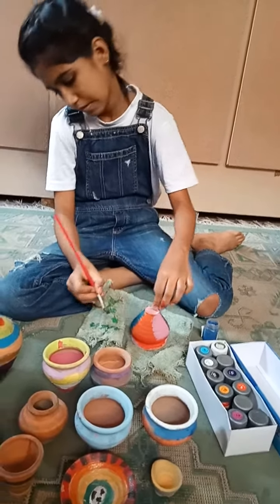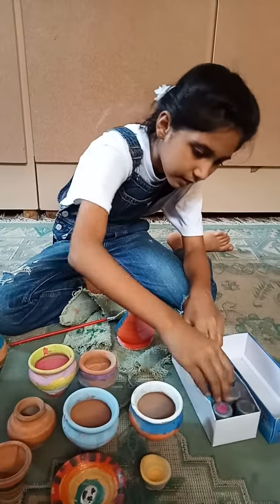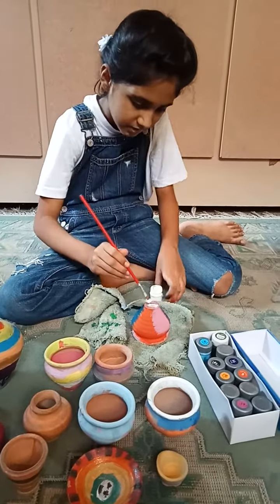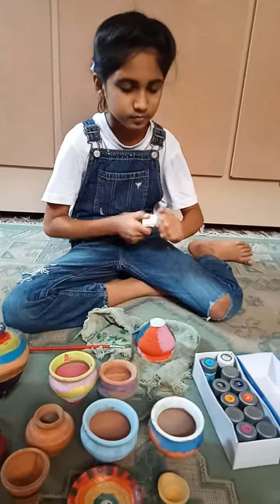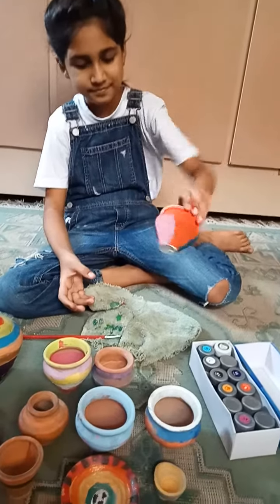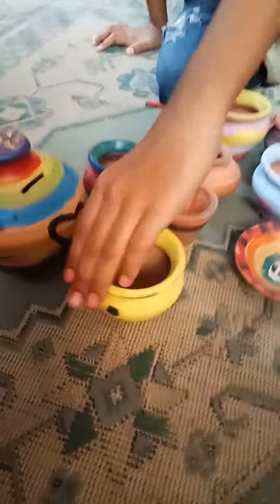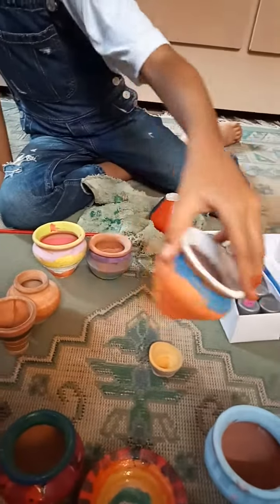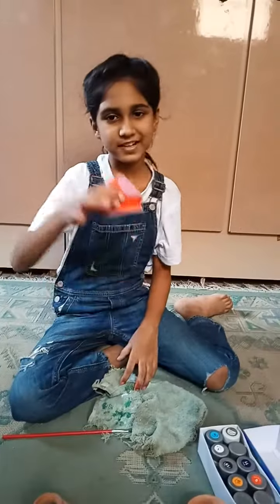pot painting 🎨 part 2